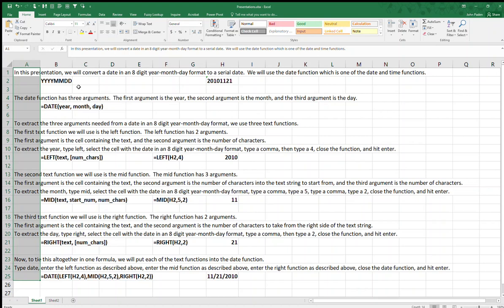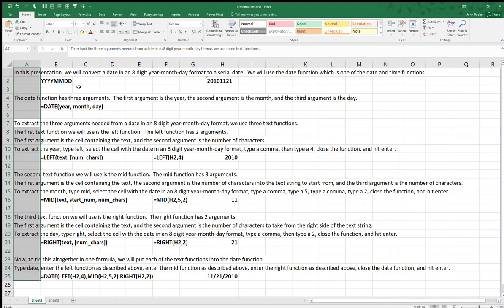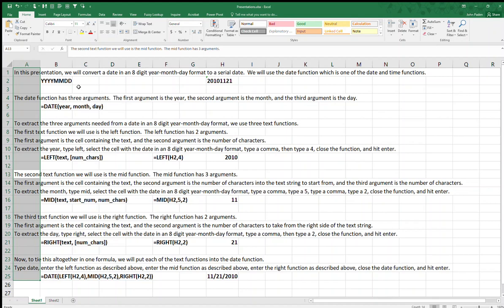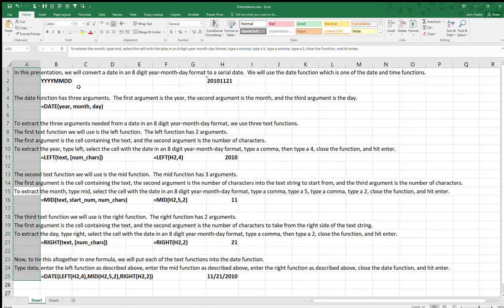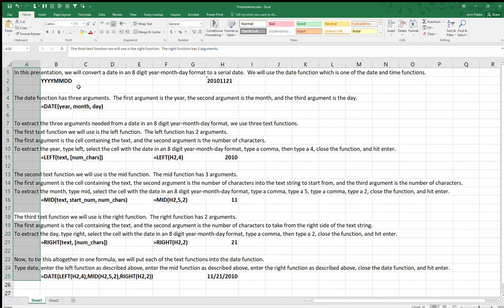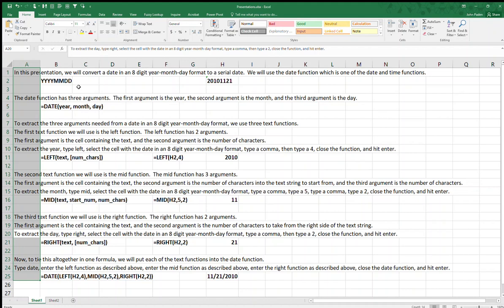YYYYMMDD to serial date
Zira explains how to convert a date in Microsoft Excel in a YYYYMMDD format to a serial date using the date, left, mid, and right functions in a single formula.